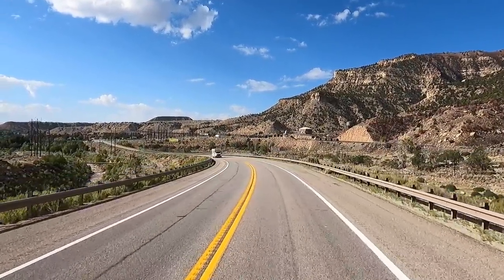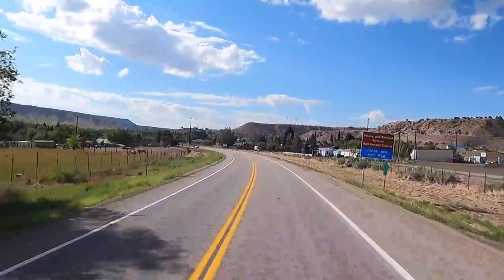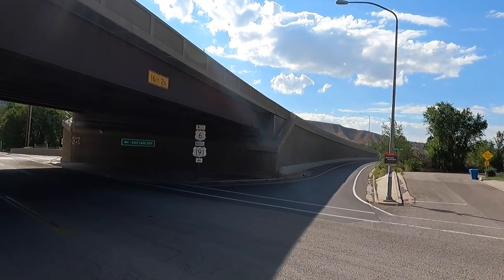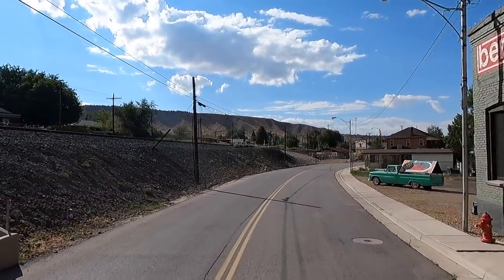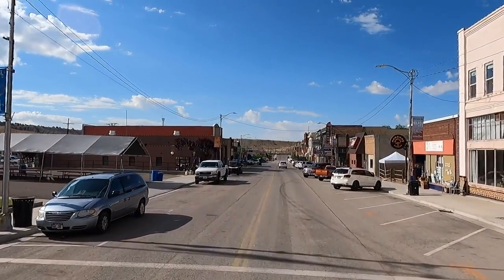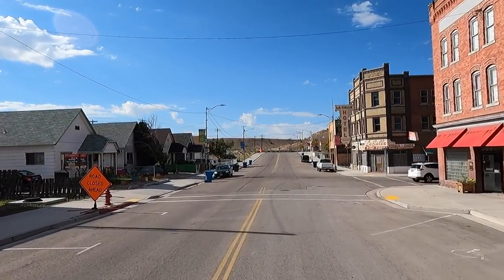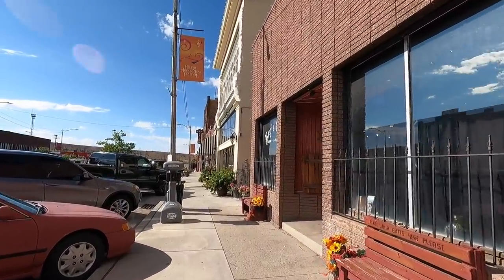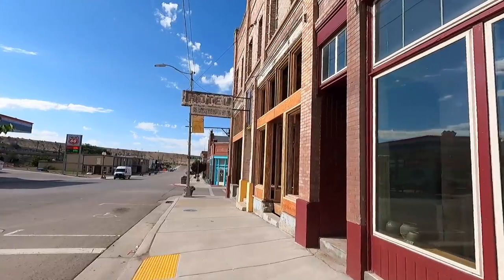Historic Helper Utah Small-Town USA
Helper Utah Small-Town USA.  Historic Helper Utah is named for the extra engines historically required to help trains up the steep mountain grade to Soldier Summit. The town sits below sandstone cliffs and gray shales of ancient Cretaceous seas, carved by time, water, and wind. History and the present intertwine in Helper, which was once a central hub for many coal mining towns